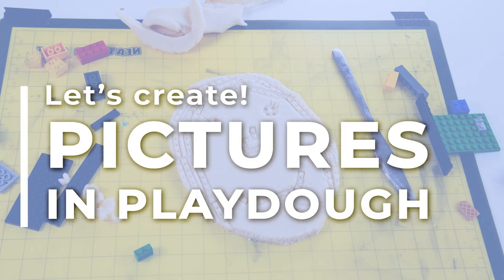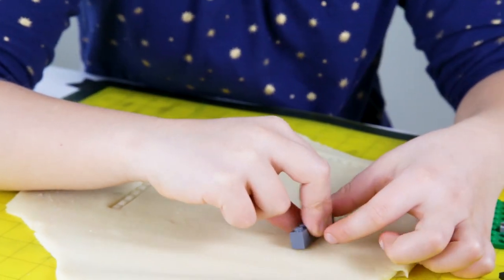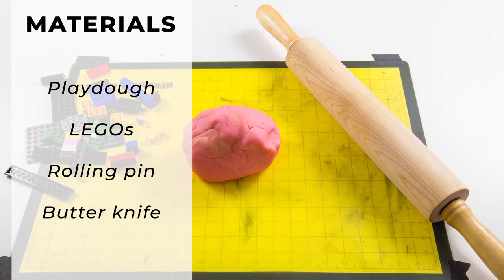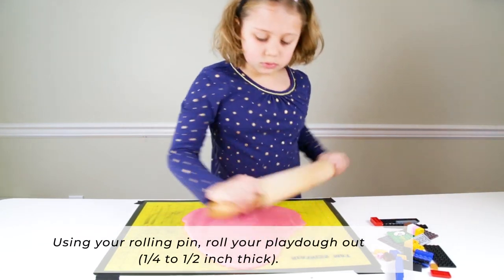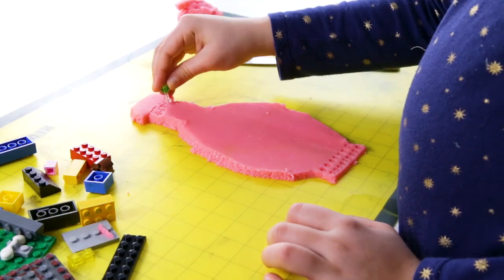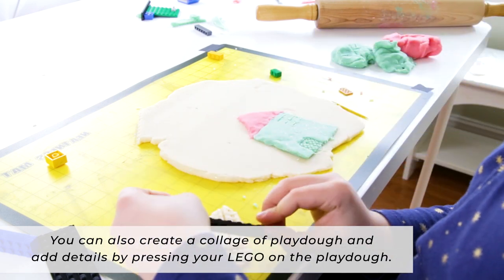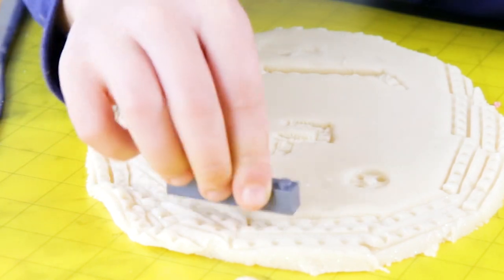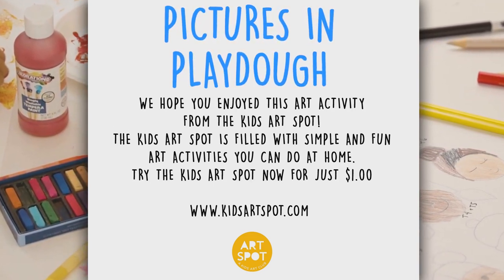Fun Kids Activity: Pictures in Playdough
Learn how to use your playdough in a whole new way! To learn more about this activity and find other fun projects,

Materials:
•Playdough (homemade or commercial)
•Legos or Duplos
•Rolling pin
•Butter knife (optional, for cutting playdough into shapes)

Instructions:
•Using your rolling pin, roll your playdough out flat (1/4 to 1/2 inch thick)

•You can now cut your playdough into a shape or use it as is.

•Next, press your LEGOs on the playdough to create your design (either side of the LEGO is fine depending on what design you're going for). *Keep pressing LEGOs onto the playdough to create any picture or design you like including faces, houses, cars, underwater scenes, fish, animals, or abstract designs.

•You can also use different colors of playdough and create a collage of playdough, adding details with the LEGOs.

•If you want to keep your playdough art for a while, you may cover it with a cling wrap, or take a picture of it!